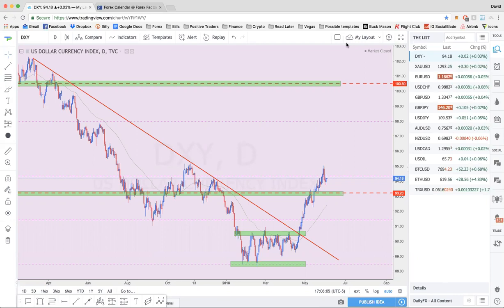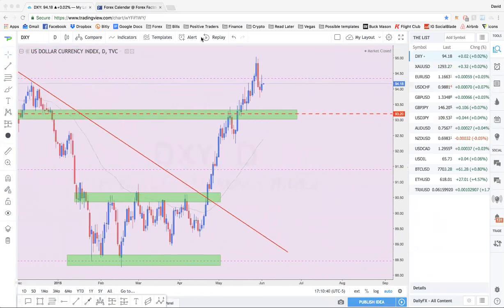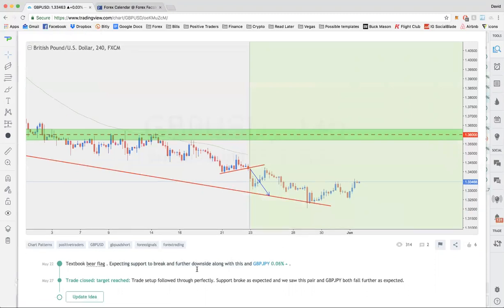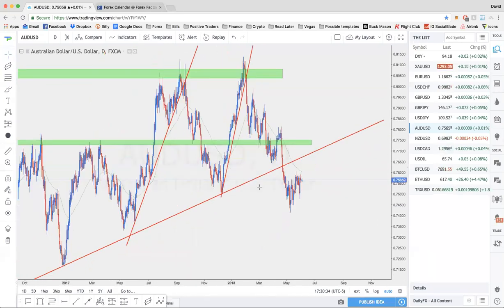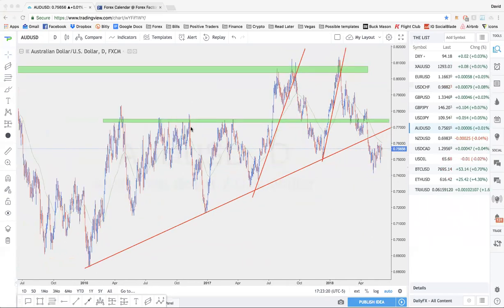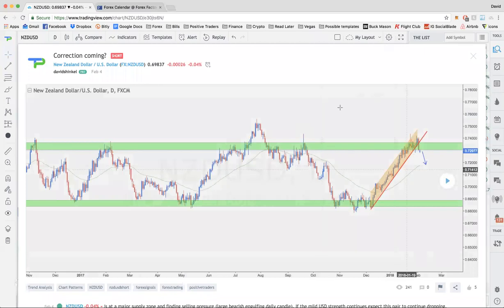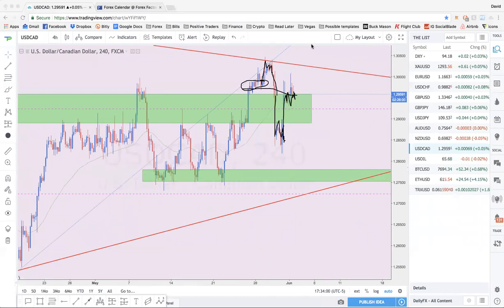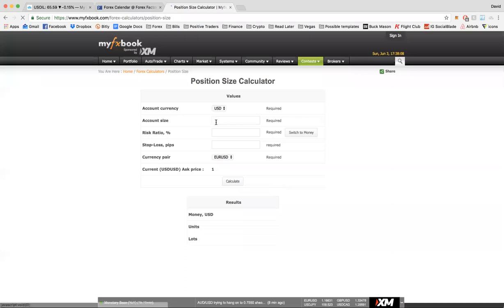Positive Traders Weekly Forex Outlook 6/3 - 6/5